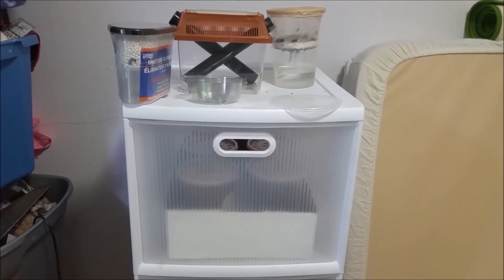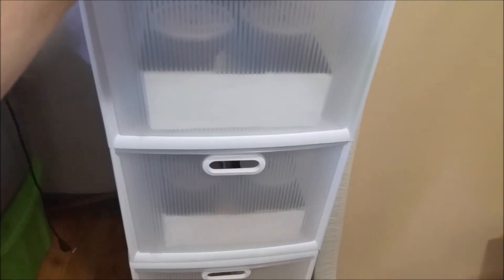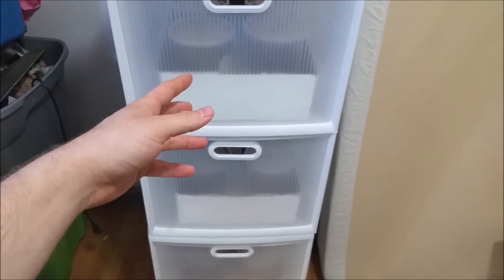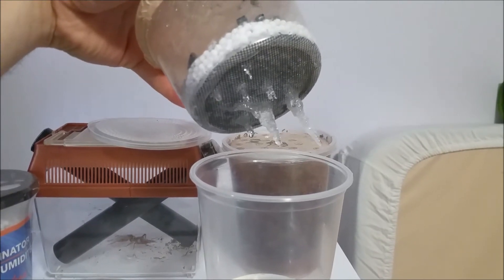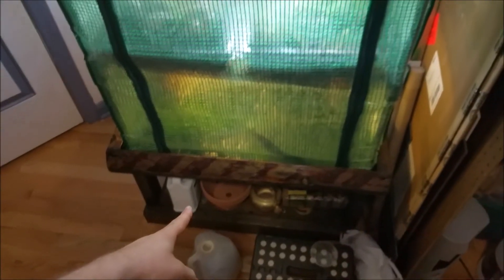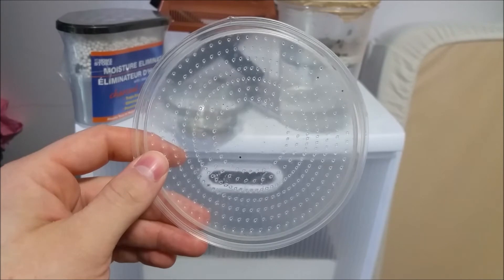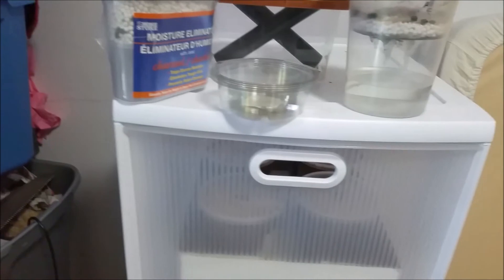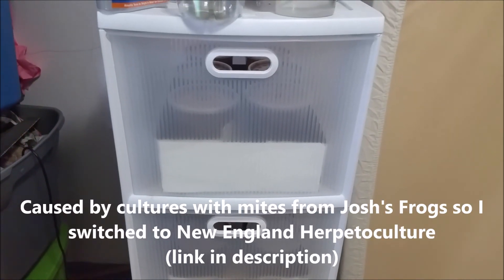How to prevent grain mites in fruit fly cultures (Update)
This is an update for a previous video I did This is my current setup and I like it much better. Saves space and cuts down the smell a little.